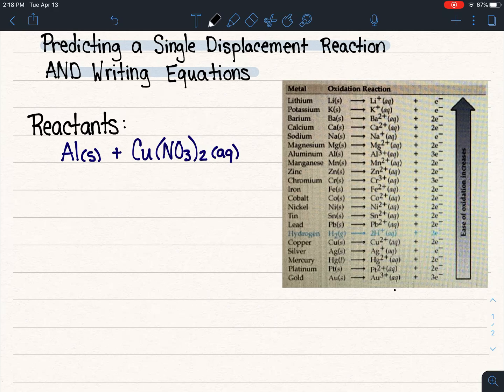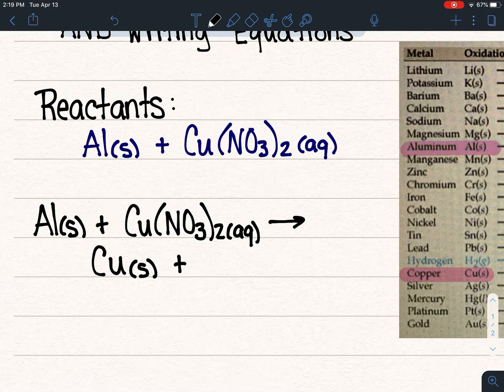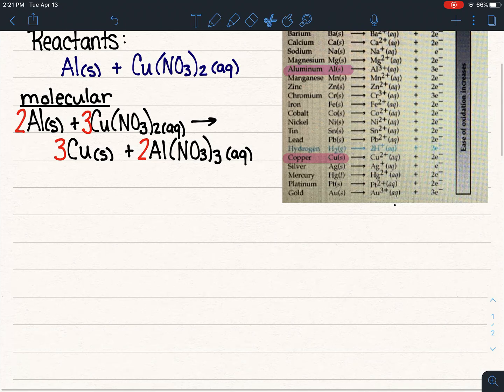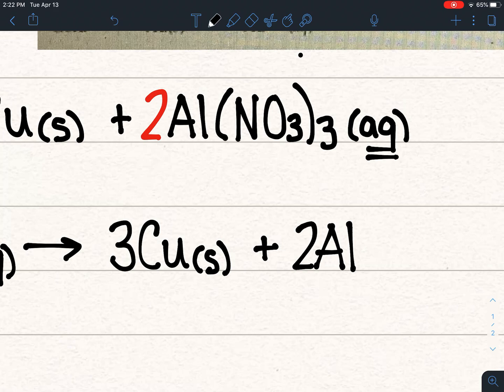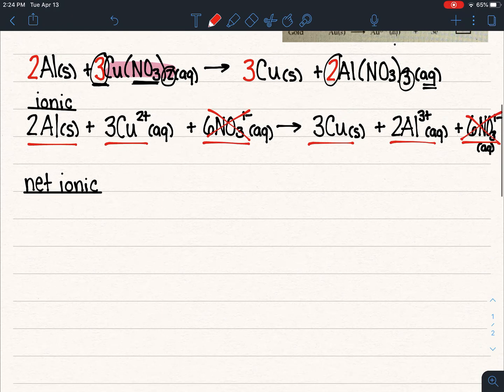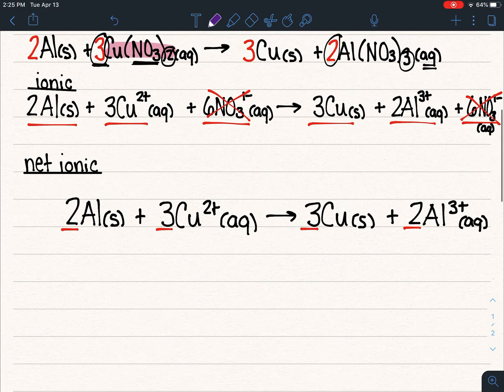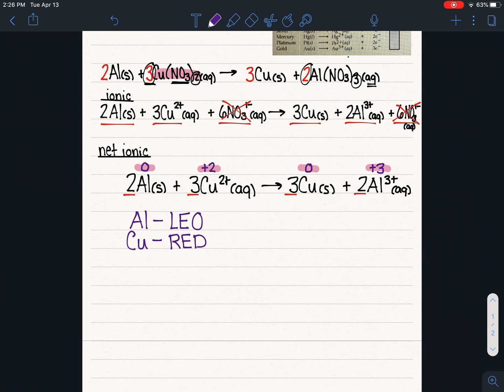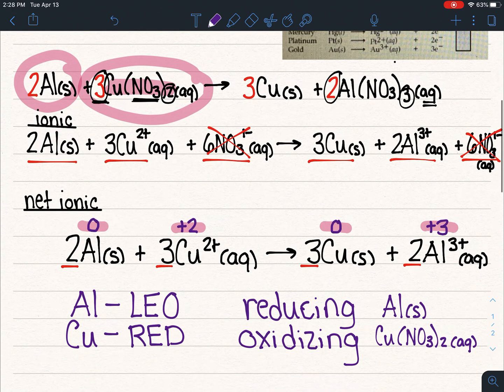Predicting Single Displacement Reactions and Writing Molecular and Net Ionic Equations